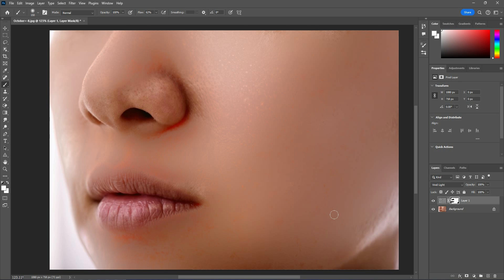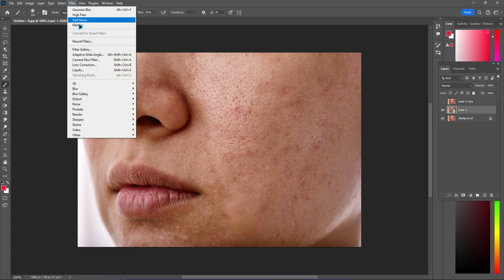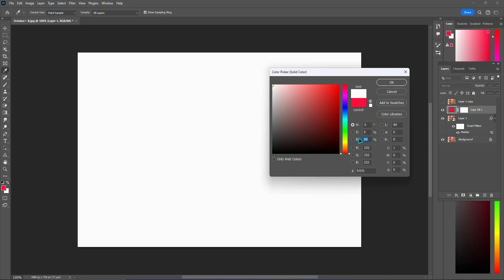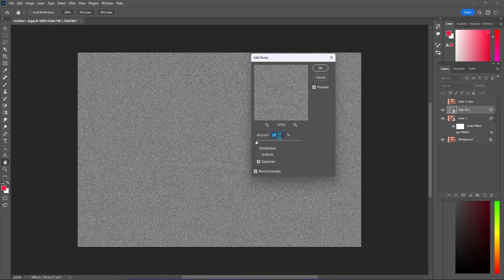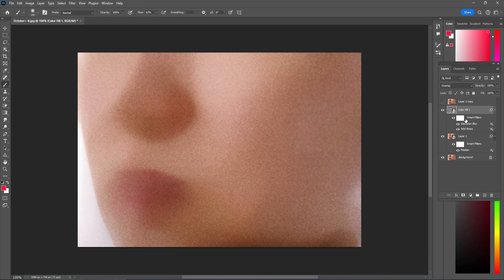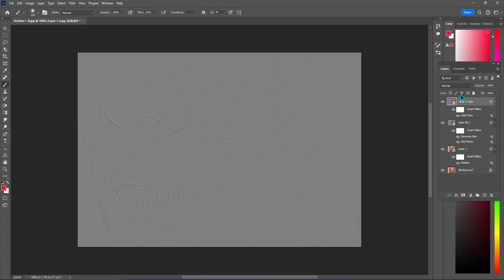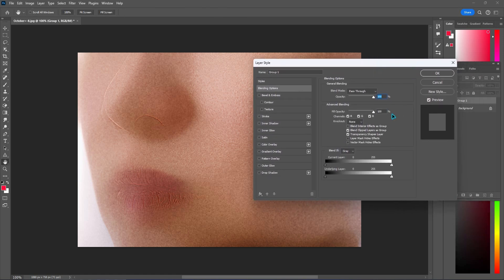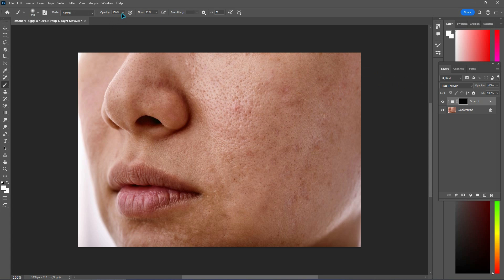Skin Retouching || Smooth SKIN & Remove Blemishes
How to learn Adobe Photoshop & Adobe Illustrator Basic to Advance class.
Showing the quickest way to smooth skin and remove blemishes while retaining the skin’s natural texture.